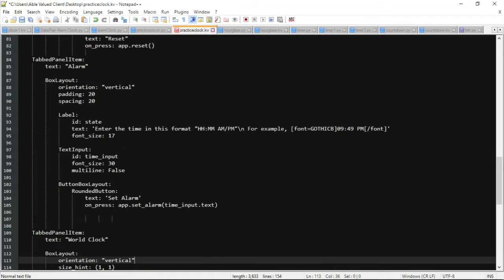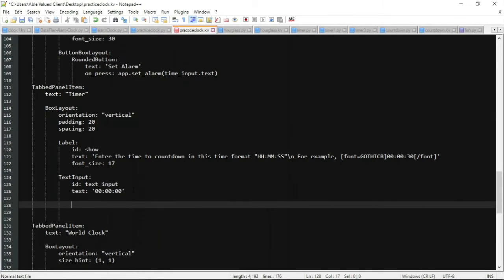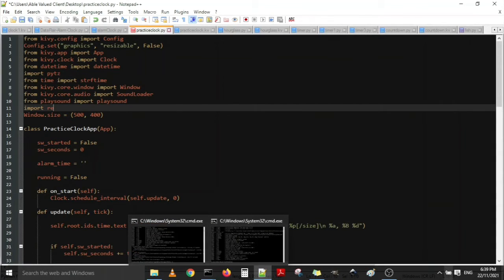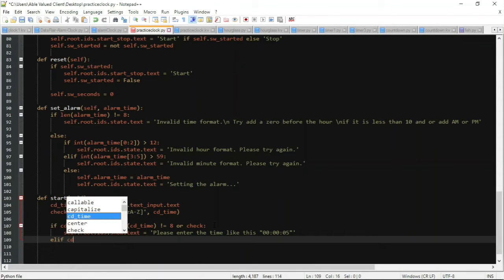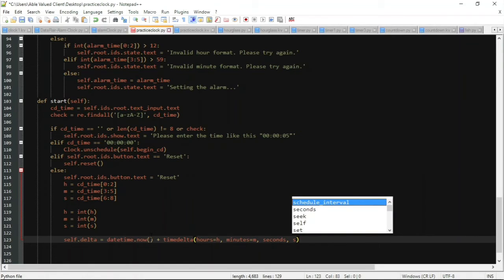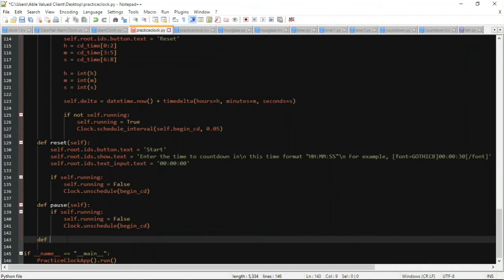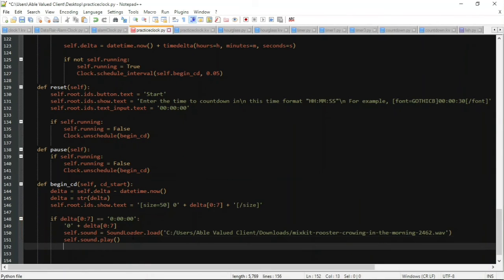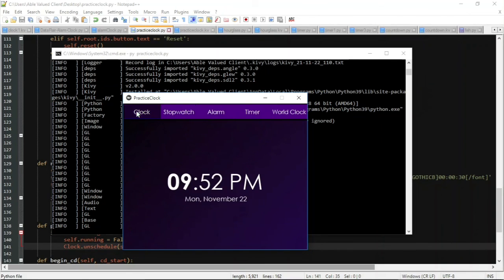Kivy Tutorial: How to create a Simple Timer in Kivy Python ~ For beginners #5 (Detailed Explanation)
In this video a Simple Timer will be added to the Simple Clock App. This is the final part of the Simple Clock App Tutorial Series.

Note: I recommend that you watch Part 1, 2, 3 and 4 so that you can just add the code here to your previous code from Part 1, 2, 3 and 4

Programs used:
OBS Studio, Notepad++, Glitchcam App

Note: Forgive me for my weird accent. I watch alot of American movies. English is not my first language so.